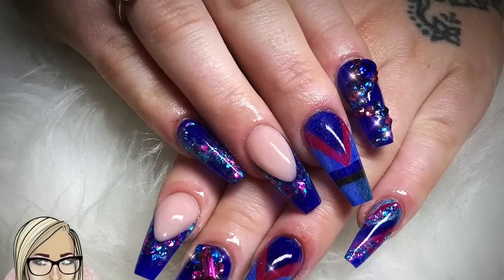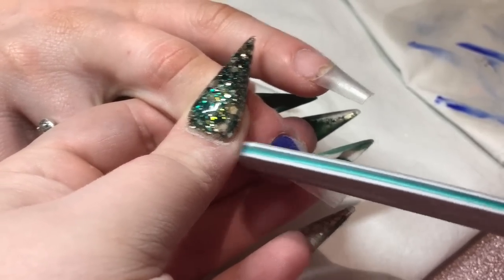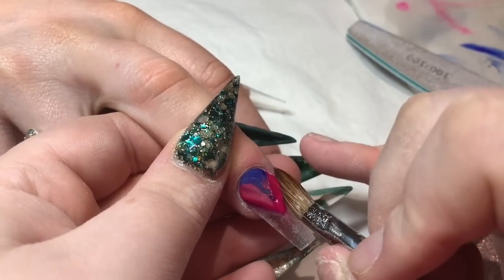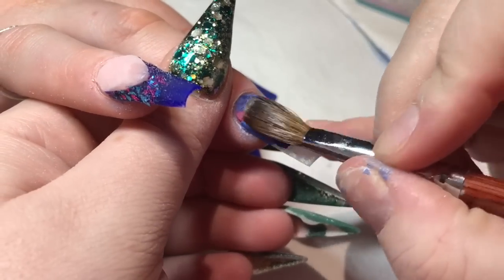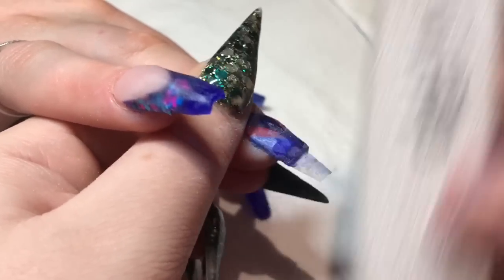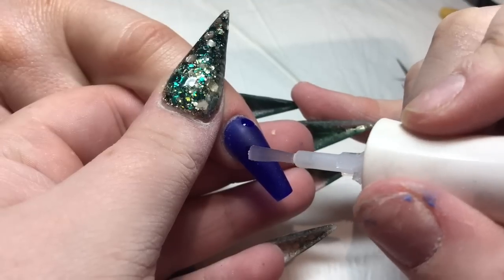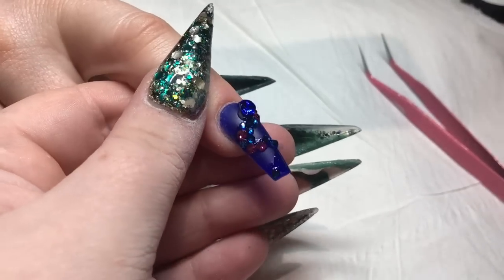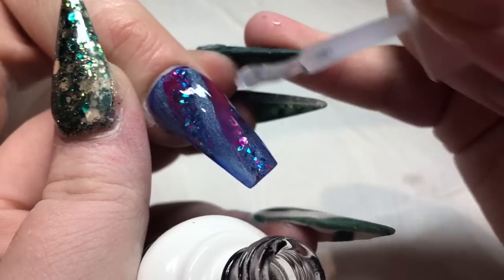Colour block ~ French ~ marble ~ glitter ~ Swarovski crystals 💎💅🏻💕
Hugely inspired by the amazing Bethany Stockell

Glam and glits
Jennifer
Marilyn
Vamp
Ashes of roses
Kiara sky no wipe topcoat
Kiara sky dip resin glue

Moyra uk acrylic
Dance 221
Iris 273

Cjp
Crystal glass
Cherry blossom blush
Monomer
Gripper glue